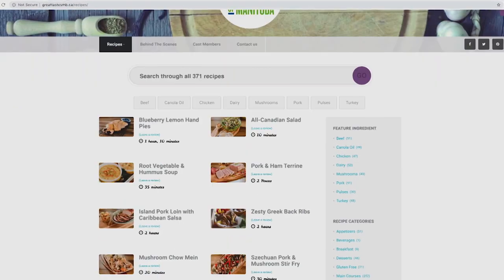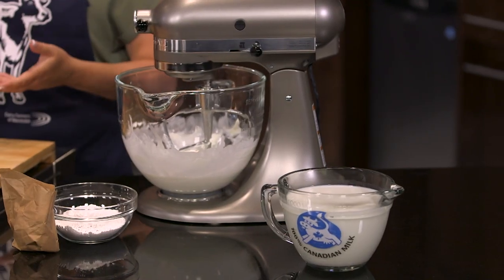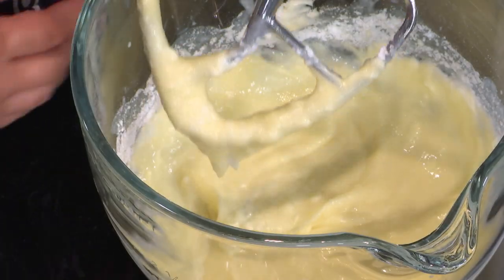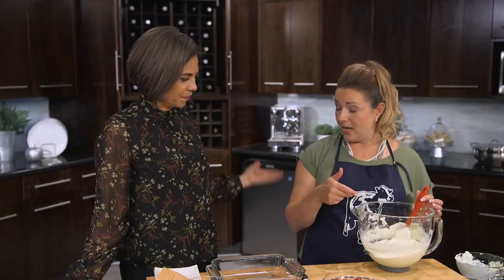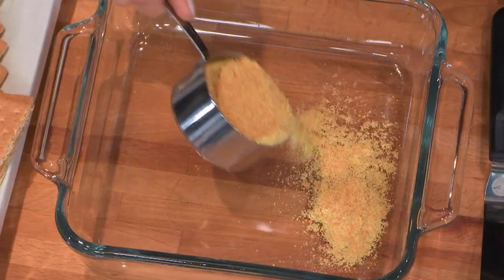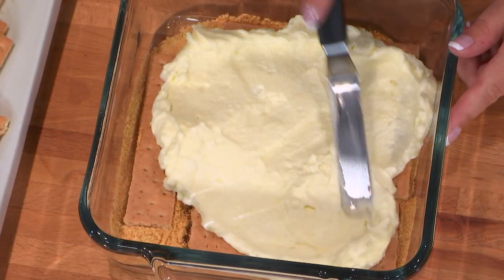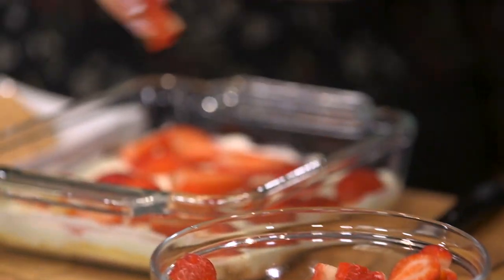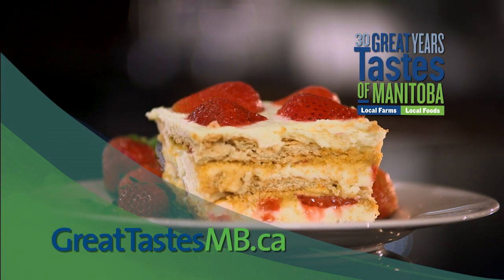Simple Strawberry Icebox Cake Recipe -- Baking Tutorial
Learn how to make this delicious icebox cake at home! This tutorial teaches you how to make a lovely strawberry cake-- perfect for entertaining guests because you can make it ahead!